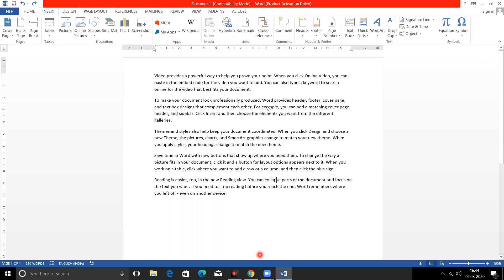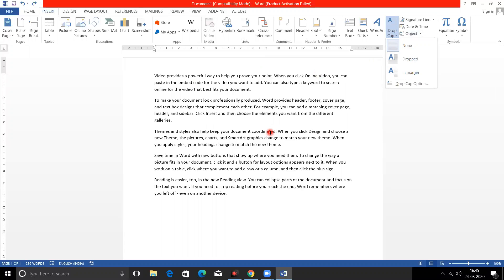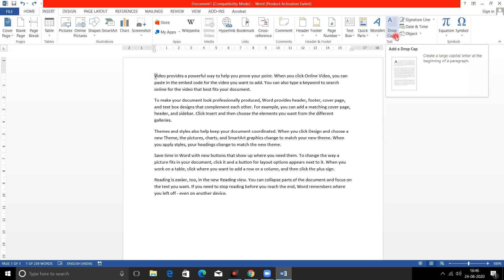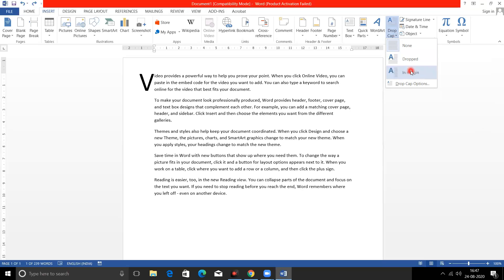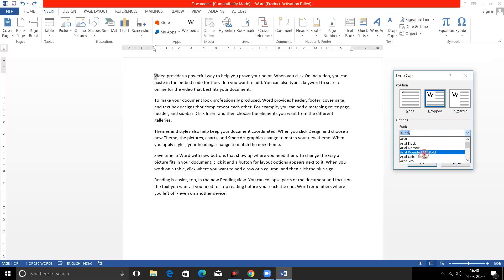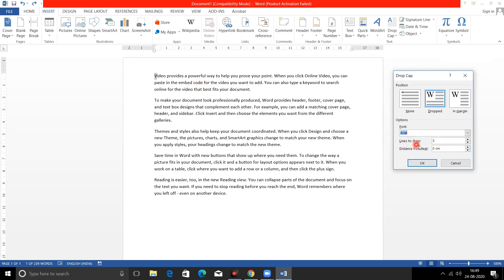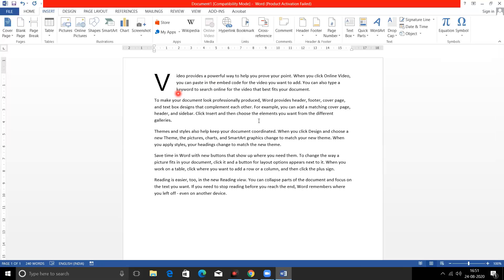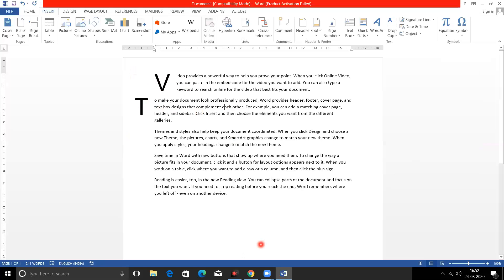How To Create Drop Cap in Ms-Word || Ms-Word में Drop Cap कैसे लगाएं।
Microsoft Word mein Drop Cap kaise lagta hai, is video mein bhut ache se bataya gya hai. or Drop Cap kaha kaha or kaise lagta hai or iske sare options bhi bataye gye hai...ye Video dekhkar aap sabhi ko  bhut help hogi Drop Cap lagane mein.

Some Important Info.
    Drop Cap is used to make text attractive and it is used in News Papers, Magazines, Books etc.

Some Shortcuts
       Ctrl + L  --  Left Alignment
       Ctrl + R  --  Right Alignment
       Ctrl + E  --  Center Alignment
       Ctrl + J  --  Justify Alignment